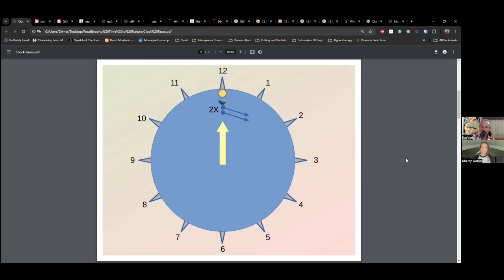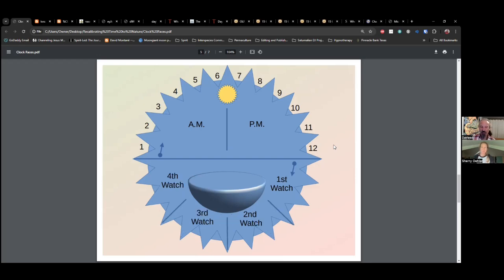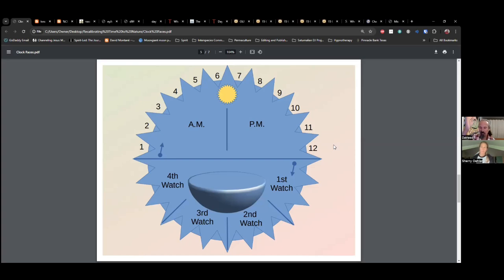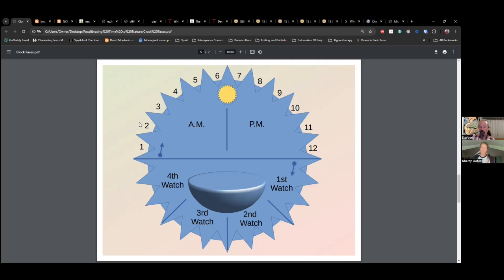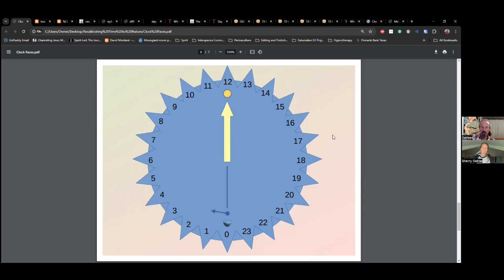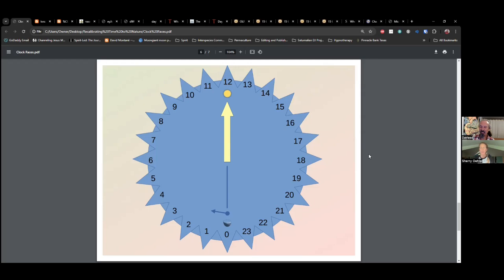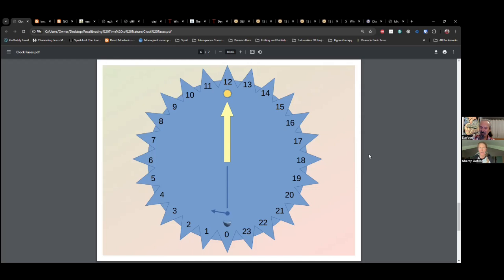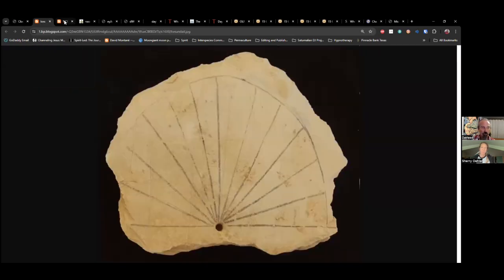Marking Time, Part 1: Clocks, Naturally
My friend @sherryoehler1318 interviewed me for this series on recalibrating our clocks and calendars to match the cycles of nature. This one is all about how our clock came to be the way it is and my proposal for a new design that makes sense.